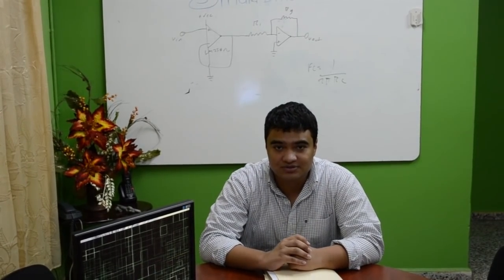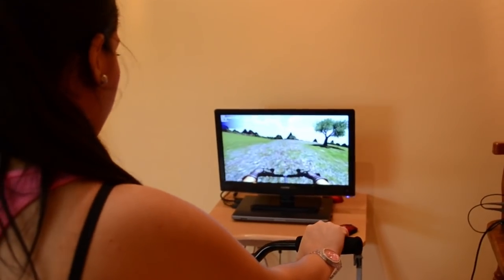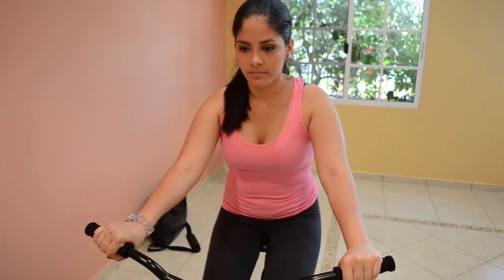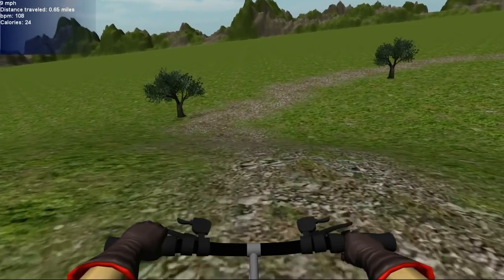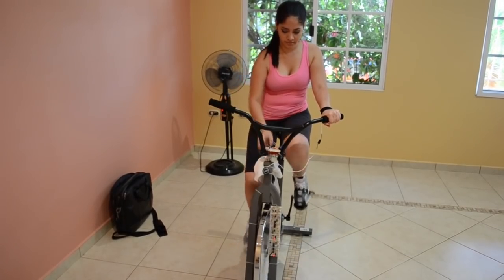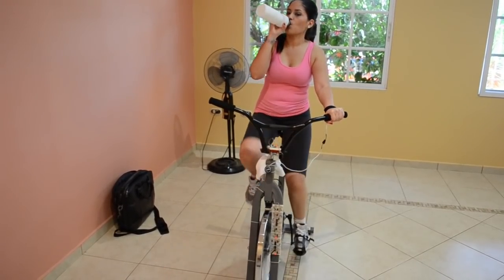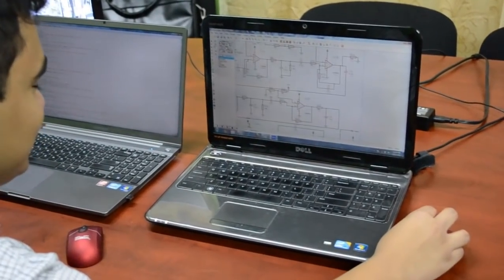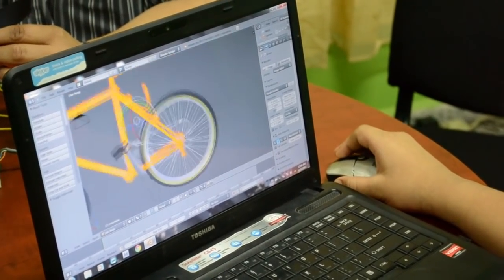Smartbike: A virtual reality cycling game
The Smartbike is an open source virtual reality video game that lets you enjoy a 3D game on a computer screen or a TV monitor while exercising with your own bicycle or spin-bike. The Smartbike monitors the real speed of the bicycle, the movements of the handlebar, your heart rate and the calories you are burning, all in real time! This makes the gameplay experience unique and staggering!

We want to bring this technology to the market as an affordable virtual reality game that can be used for fitness, entertainment and for cycling training!